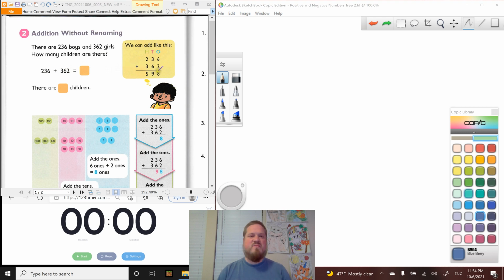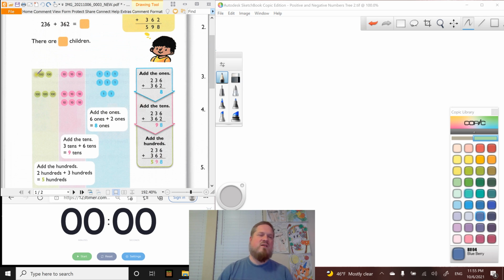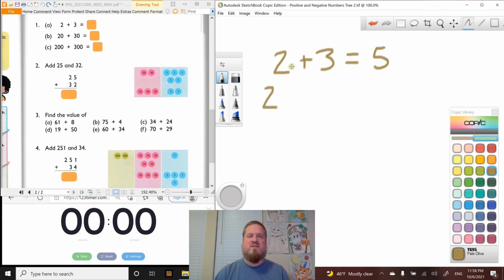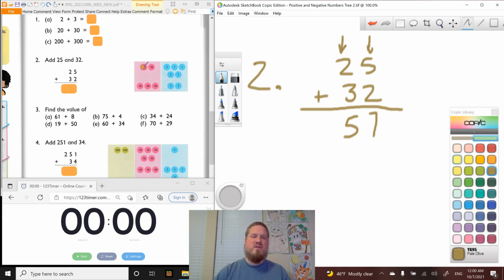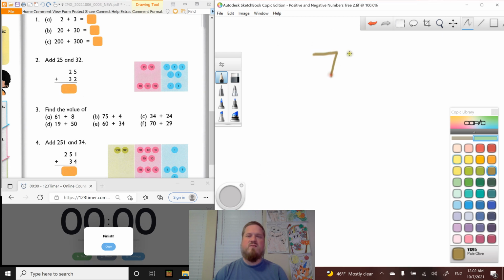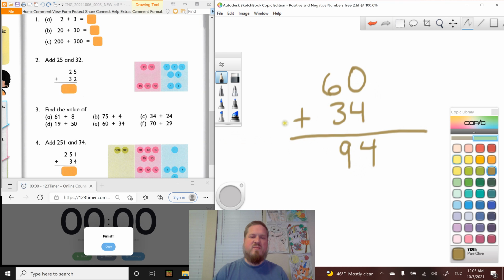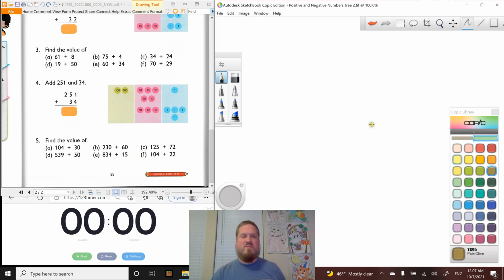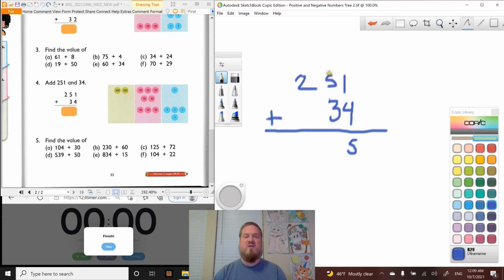Aldin Math pp 32 33